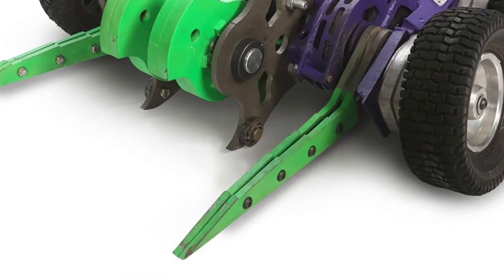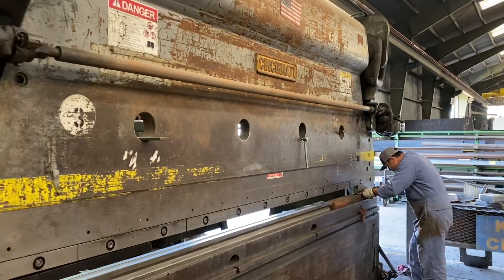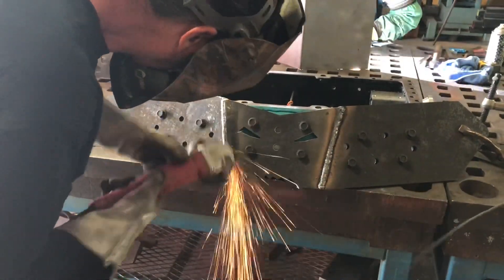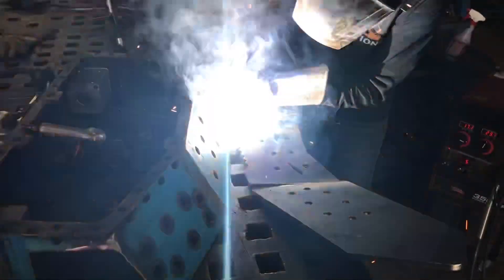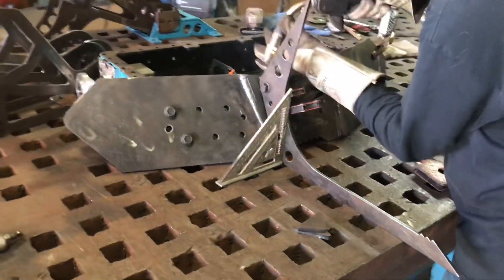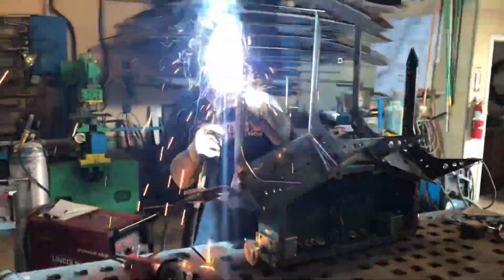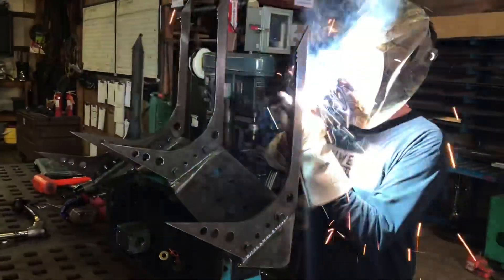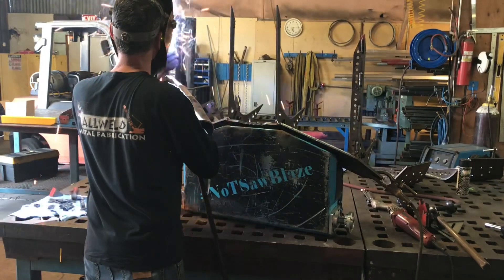Scorpion King Armor: Skorpios Builder Blog Ep. 21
Today we unveil a new Armor Configuration for Skorpios to compete with in Battlebots Season 6.0. This is our "Scorpion King" armor set. We are making long pointy forks to counter our opponents long pointy forks in the Battlebox.

We have plenty of surprise configurations ready to be used this season at Battlebots. You can catch it all when the new season is announced for Discovery Channel!

You can find Van Bebber Brothers in Petaluma, California. 729 Petaluma Blvd S